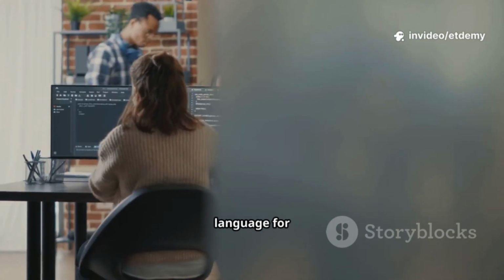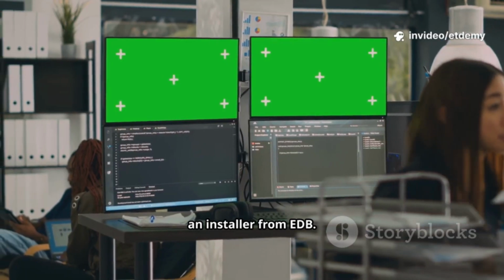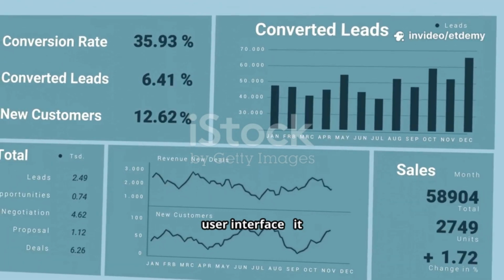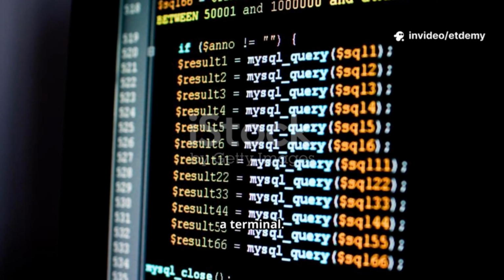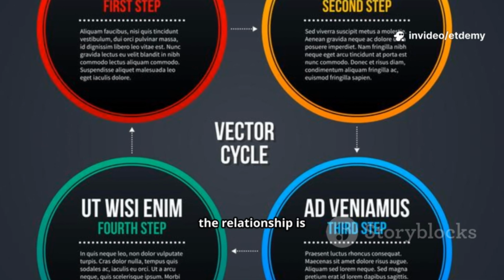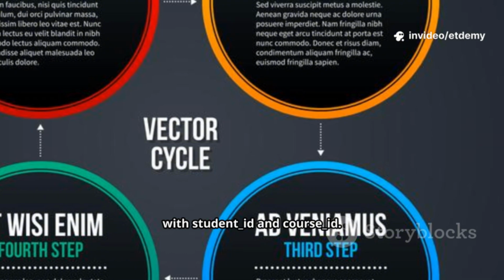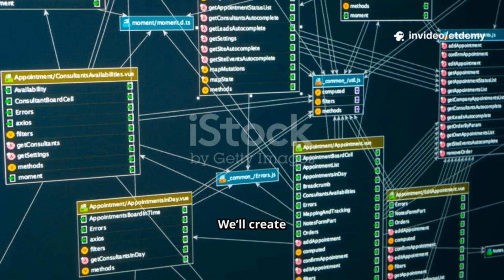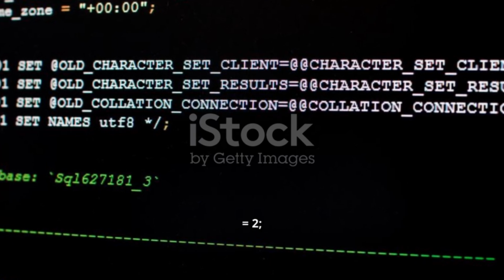SQL and PostgreSQL Tips Guide in 10 minutes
Welcome to SQL and PostgreSQL Tips Guide in 10 minutes for all